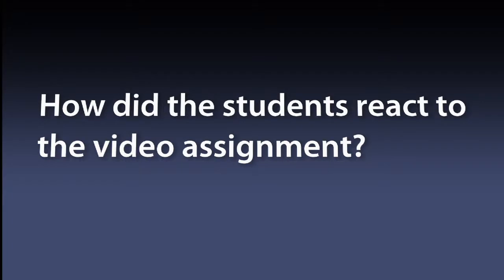Maggie and Peter Froelich: Faculty Case Study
This case study outlines how Maggie and Peter Froelich worked with Media Commons in their teaching.